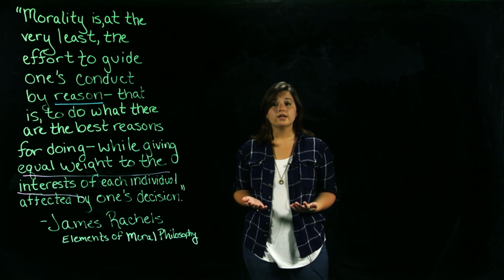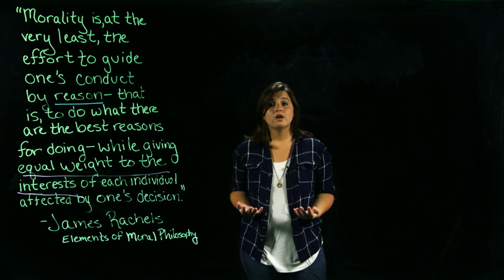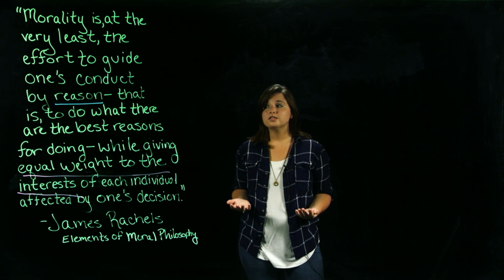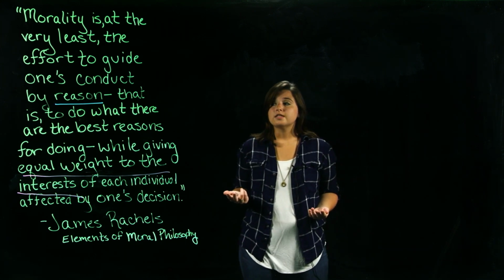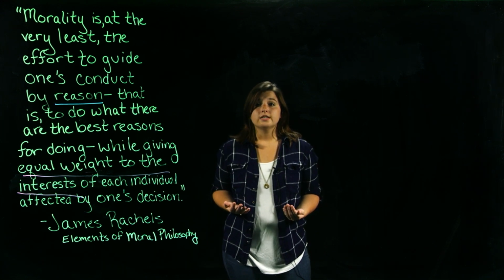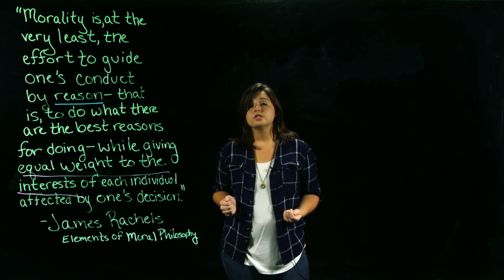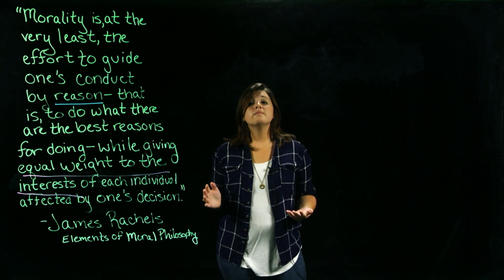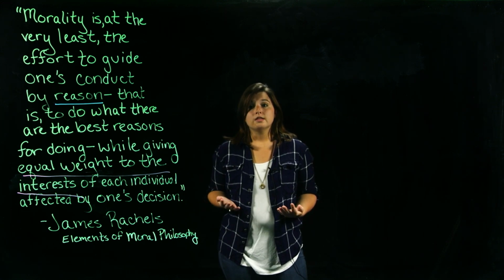The Minimum Conception of Morality